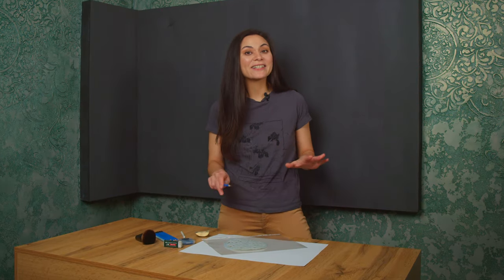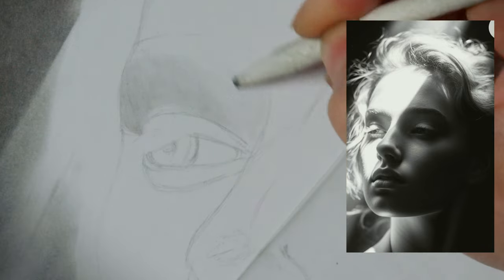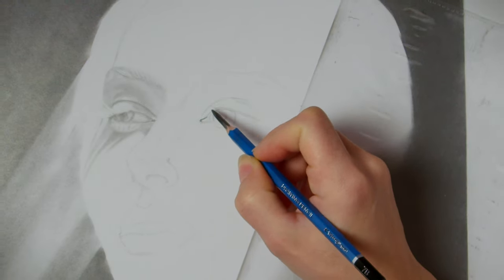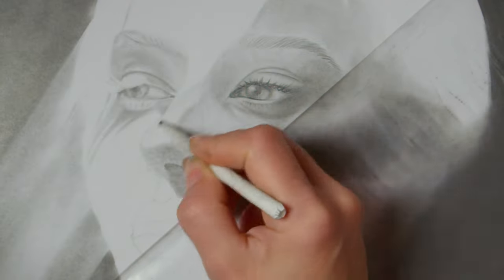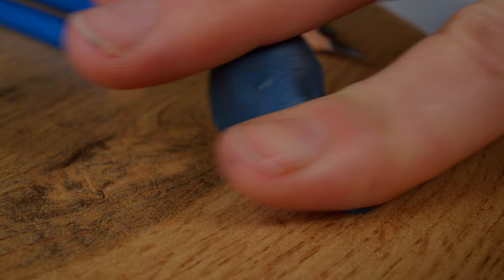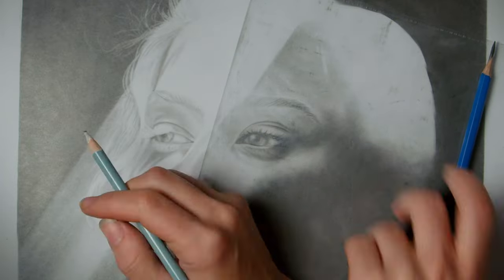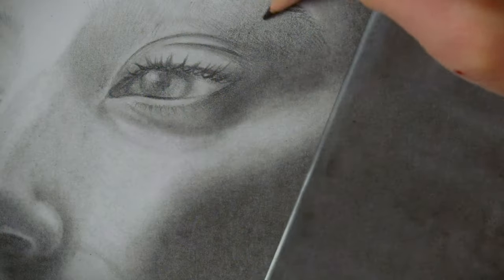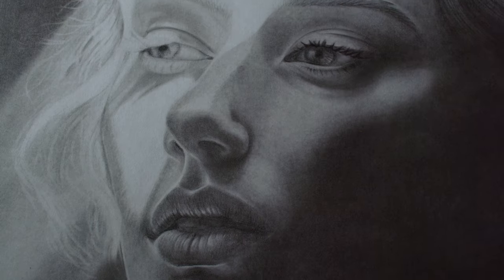How to Create an Amazing Pencil Portrait?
I'm super into drawing. Hopefully, this video will inspire you to pick up a pencil and start doodling too! Moreover, the creative process has a positive impact on mental health, reduces stress, and contributes to improved concentration.

🔴 Tools for work.
STAEDTLER Mars Lumograph
Faber-Castell 9000 Graphite Sketch Pencil
Faber-Castell Pitt Graphite Matte Pencil
Faber-Castell Eraser
Faber-Castell Kneaded Eraser
Faber-Castell Eraser Pencils
Kabuki Makeup Brush
Makeup Sponge
Blending stump
Fabriano Bristol Pad
LED Desk Lamp

📽️Video creation equipment:
Camera Blackmagic 4K
+ Sigma 16mm
OLYMPUS 30mm
Olympus 45mm
Camera Cage
T5 SSD 500GB
NP-F970 Battery
NP-F Battery Adapter
USB Cable
Acer Nitro 5 Laptop
RØDE Wireless GO II
Rode Lavalier GO
Godox SL-60W
Godox S30 30W
Godox Softbox
Light Photography Tripod
Manfrotto 190X
Manfrotto Fluid Head